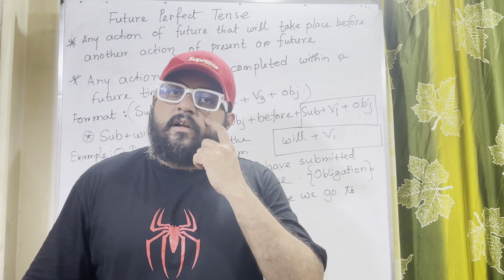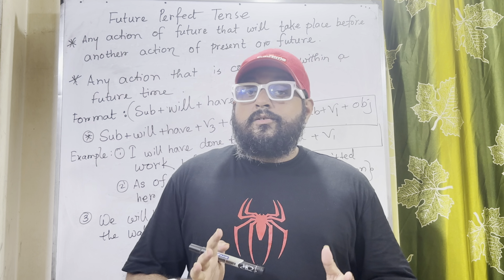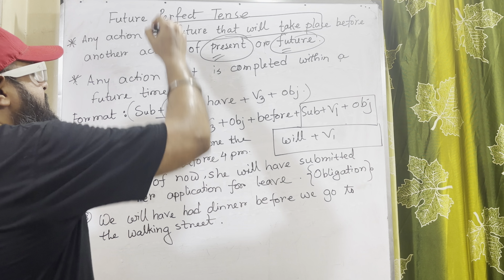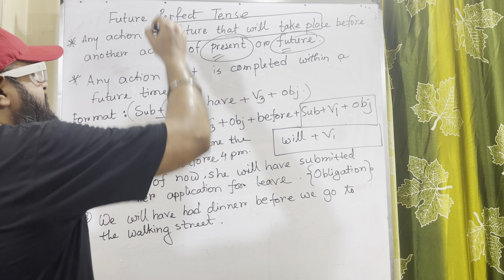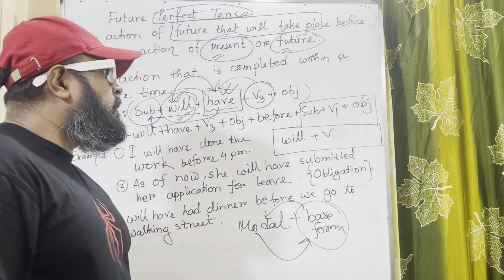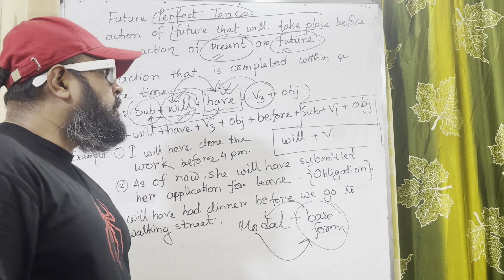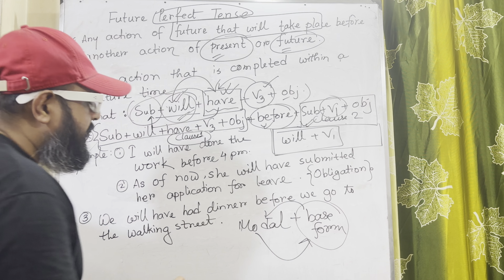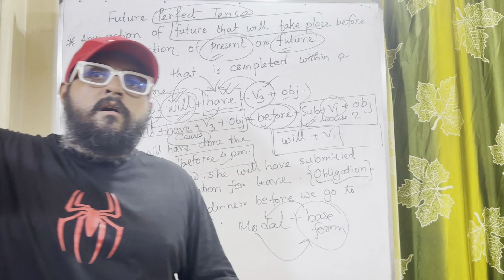Future Perfect Tense